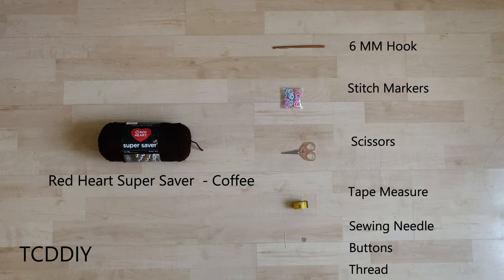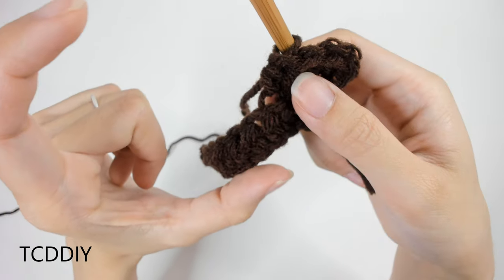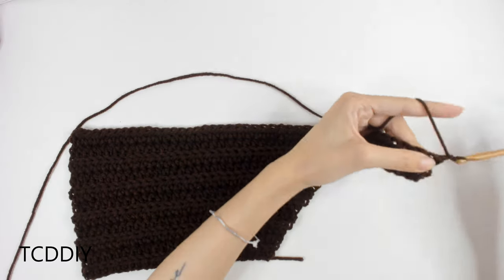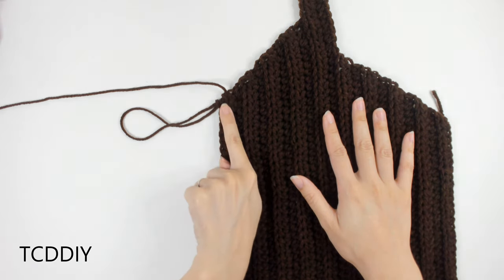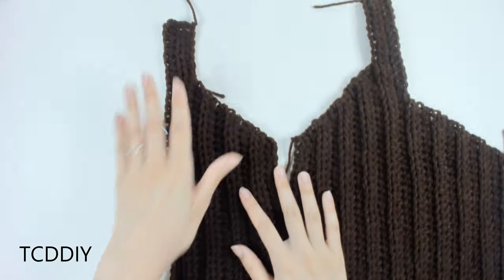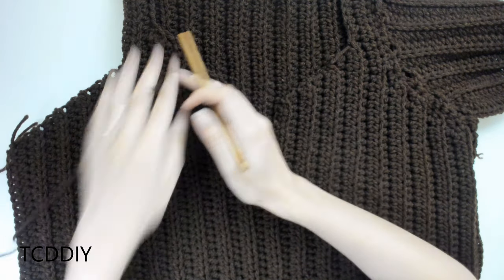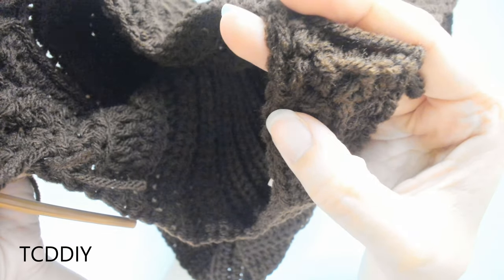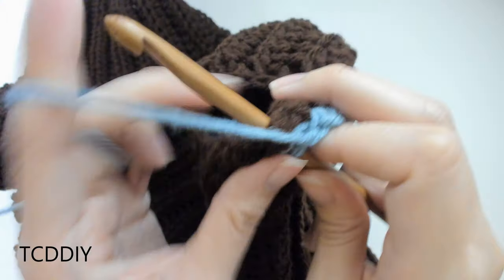Crochet Cropped T Shirt | Tutorial DIY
This crop top is a different style than what we usually go for on the channel, but it was so much fun to make and I always love a challenge.. sometimes. 😂 This color combo reminds me of the color combos I used to wear as a child in my sweat suits so I was super excited when we figure these two out together! Can't wait to see how y'all STYLE this piece so be sure to tag  us @TCDDIY on instagram and twitter!

Tools Used:
Red Heart Super Saver (Coffee)

Popular Uploads:
Caron One Pound (Azure)